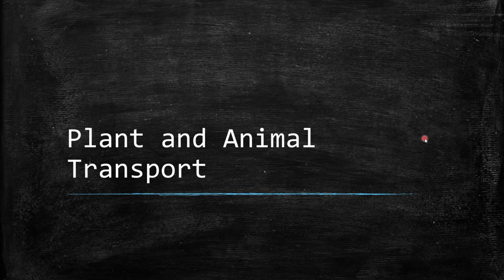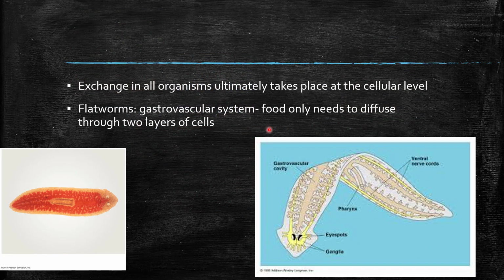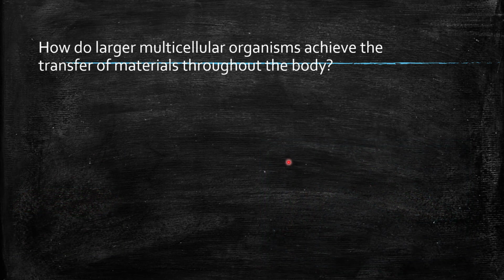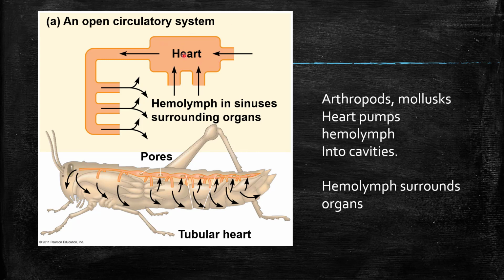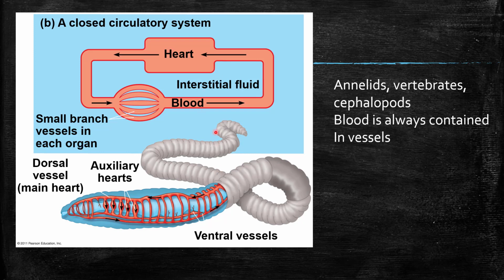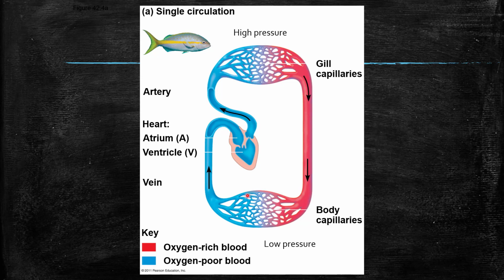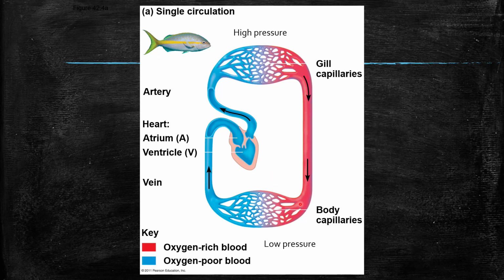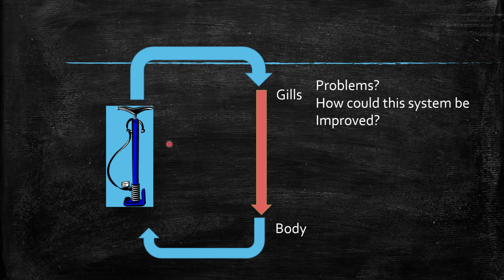1441: Transport 1: Introduciton